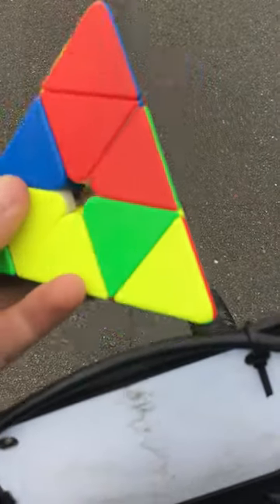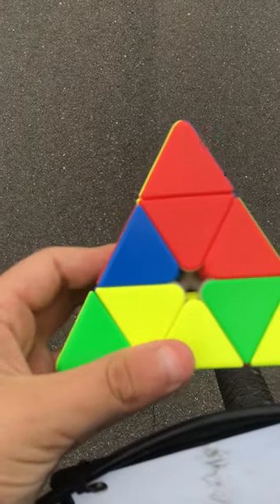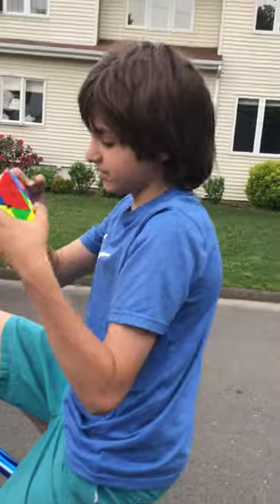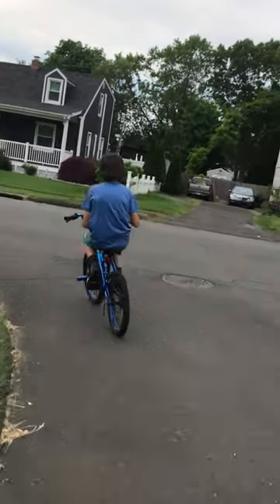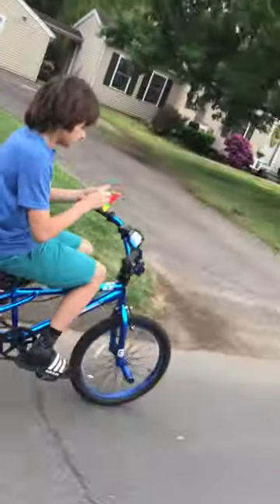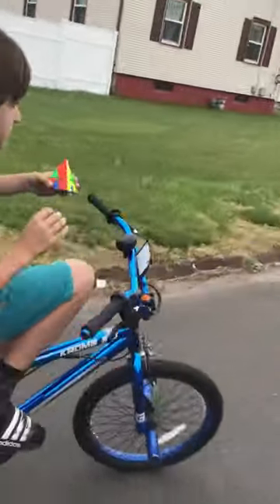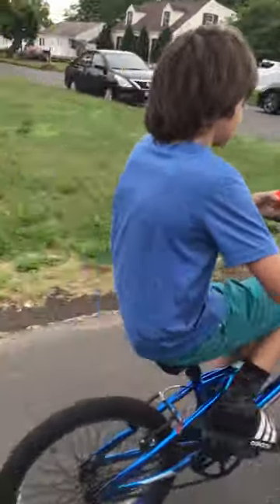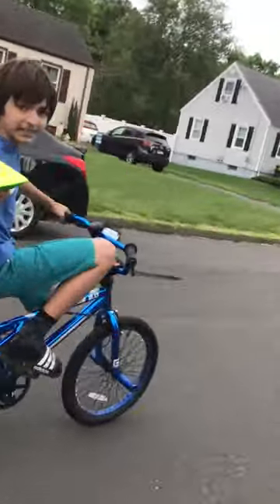Riding a bike no hands while soving a pyraminx!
Riding a bike no hands while I solve a pyraminx!